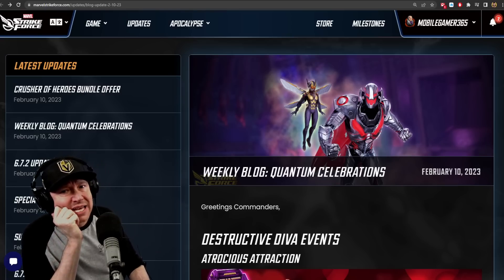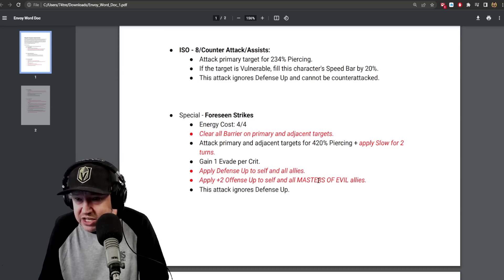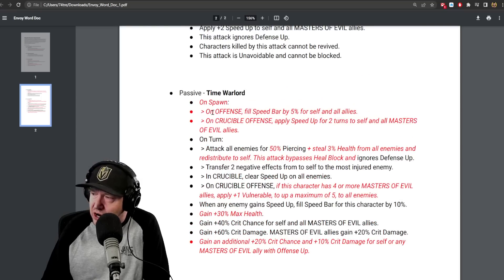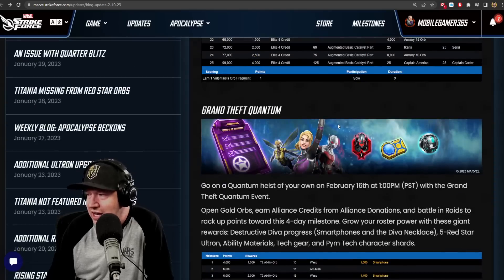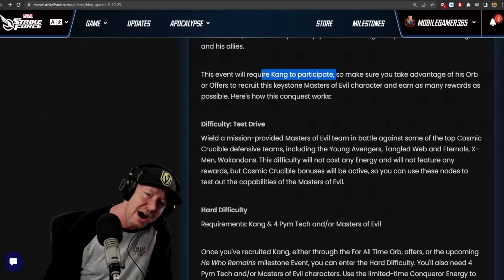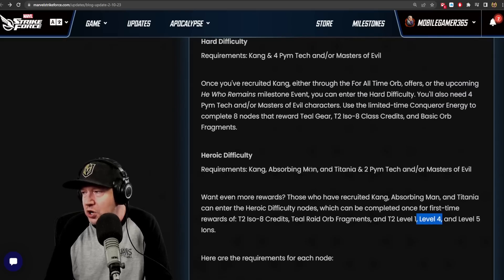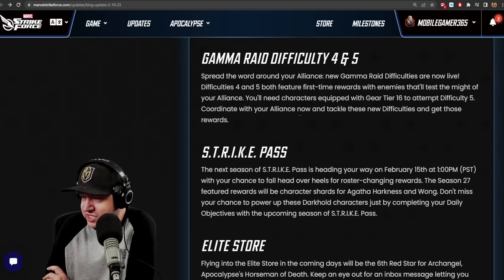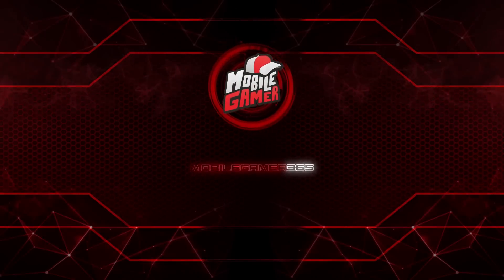KANG IS OP NOW - MASSIVE CHANGES - Blog Post - MARVEL Strike Force - MSF